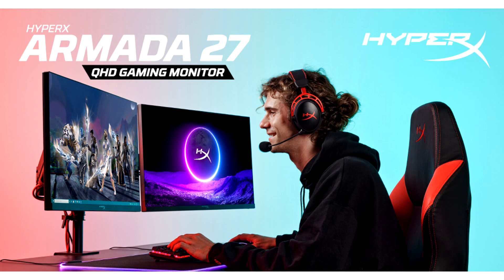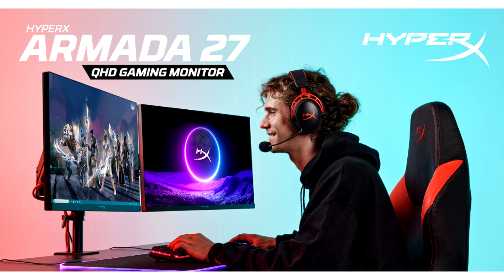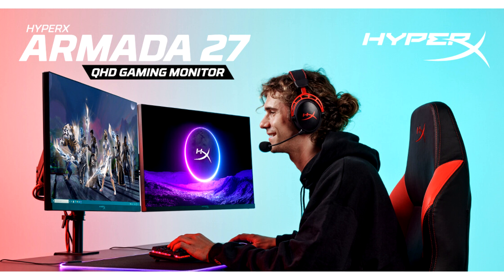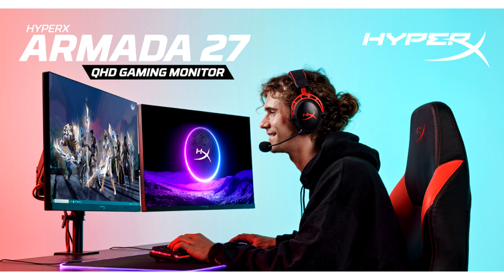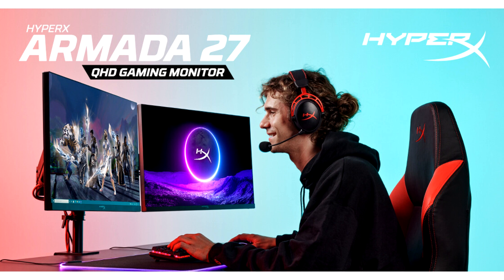HyperX Debuts the Armada Line of Gaming Monitors